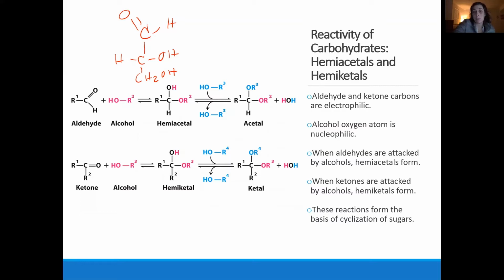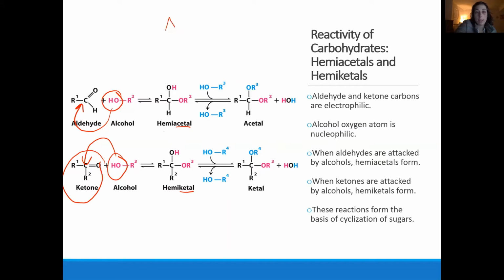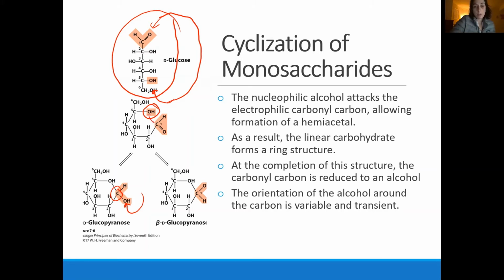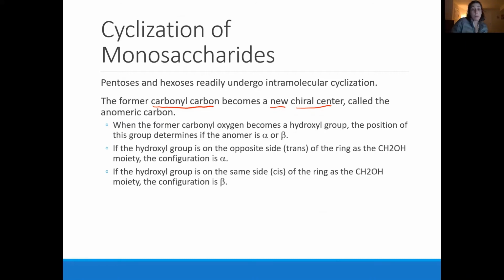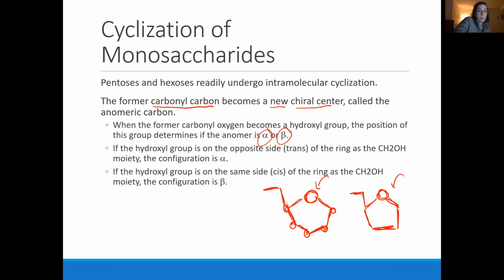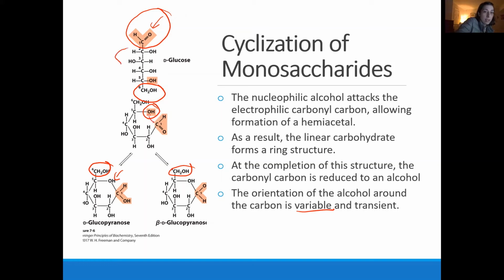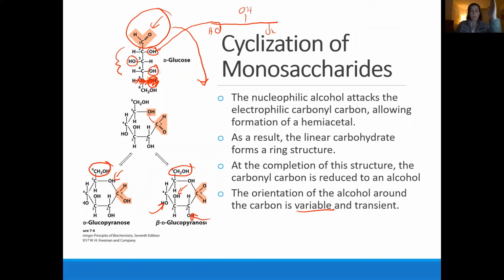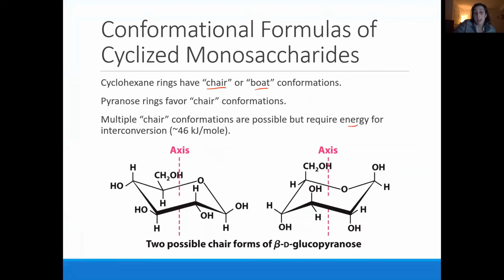Biochemistry Lecture 7.4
Cyclizing Sugars